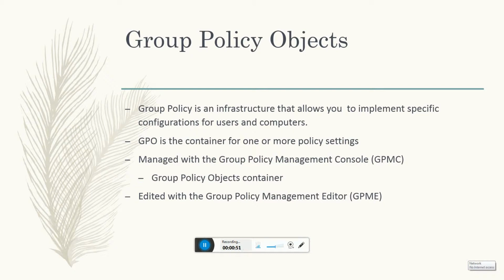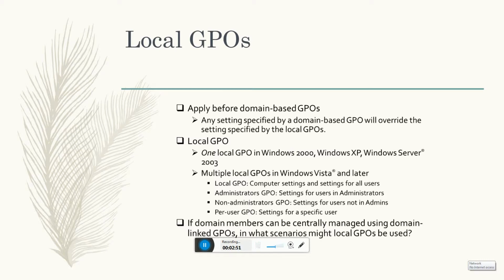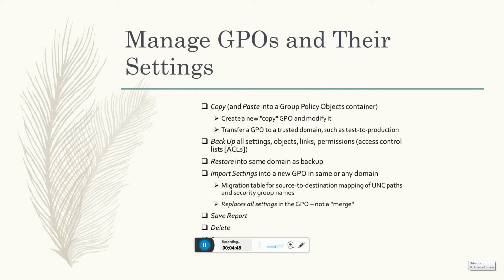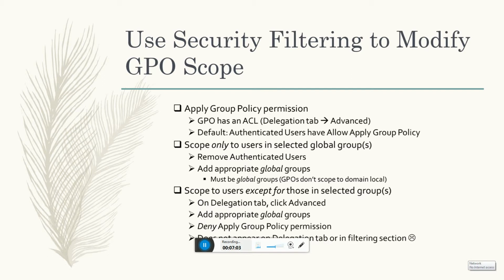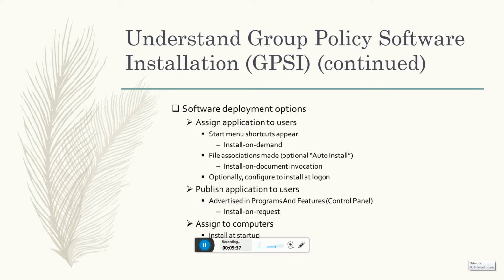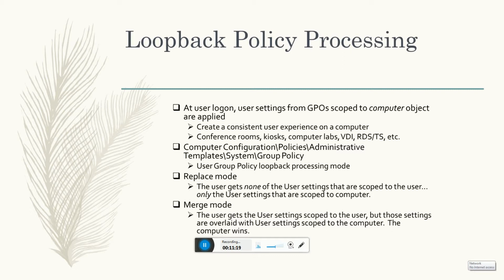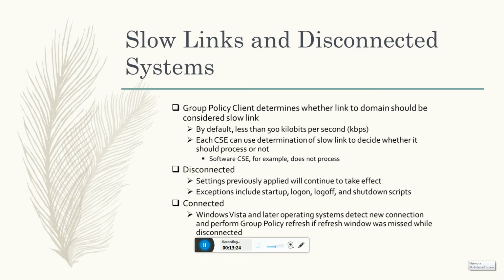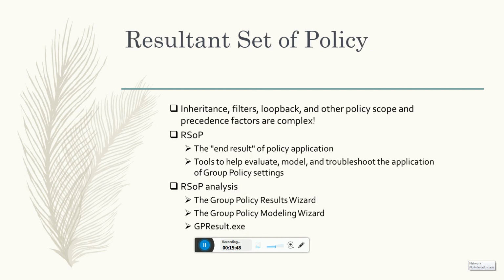Group Policy Discussion Topics cbt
Group Policy is an infrastructure that allows you  to implement specific configurations for users and computers.
GPO is the container for one or more policy settings
Managed with the Group Policy Management Console (GPMC)
Group Policy Objects container
Edited with the Group Policy Management Editor (GPME)
Group Policy
infrastructure
implement specific
configurations
computers.
gp
Management Console
Group Policy Management Editor
Software Installation
Configure
Local Security
Enable or Disable
Loopback
Policy Processing
Resultant Set
of Policy
Slow Links
Disconnected
Systems
Detailed Review
Settings Take Effect
Generate RSoP Reports
Manage GPOs
GPO Storage
Domain-Based
Local GPOs
Group Policy Objects